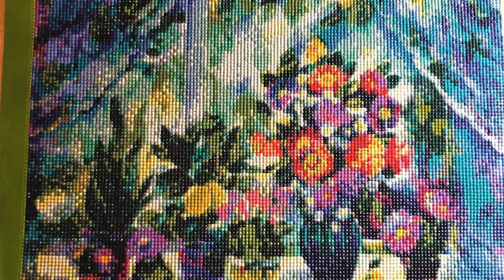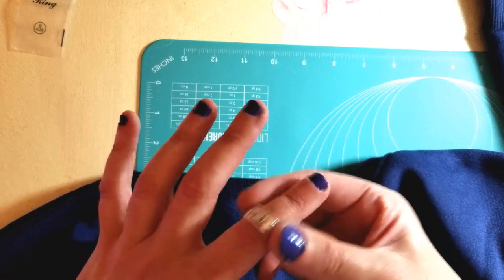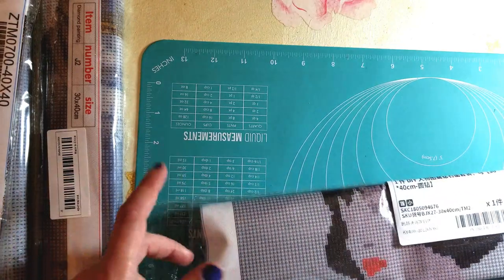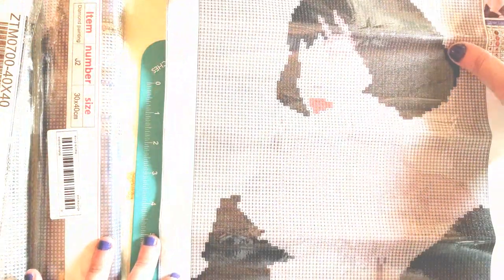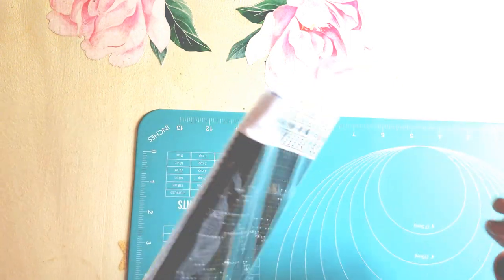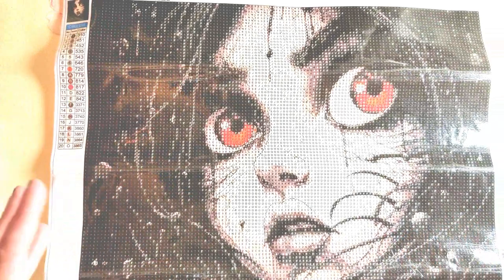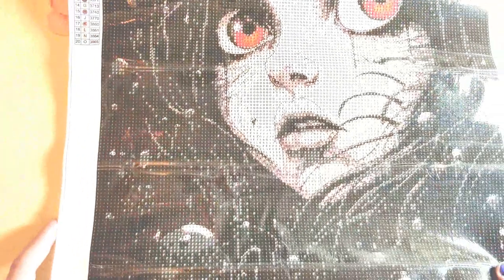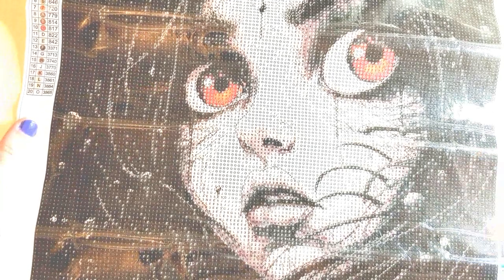👻SLIGHT👻 GOTH VIBES 🕯️ TEMU DP HAUL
Happy Halloween, Honey Badgers! Here's some spooky season-inspired  diamond painting canvases I picked up recently from TEMU. I looked again at the art image for the Intense Eyes Girl canvas I show towards the end of the video... the thing I thought might be a spider... I think it actually is just a dark bubble of some sort... just wanted to give some comfort / reassurance to my fellow arachnophobes!

Still cannot find an active listing for the window plants canvas. Will update if I come across one later, but here is my IG completion reel for that canvas

Scream "No, You Hang Up" Sweatshirt (I got mine in Navy Blue)

If you love the channel content and wish to support art supply and production costs at HBH Headquarters (or if you've got rich friends you've been trying to steer toward more productive money spending LOL) --- Muchas Gracias for your support all around!

Shop Entertainment Earth and get 10% (and free ship with orders over $59) with my